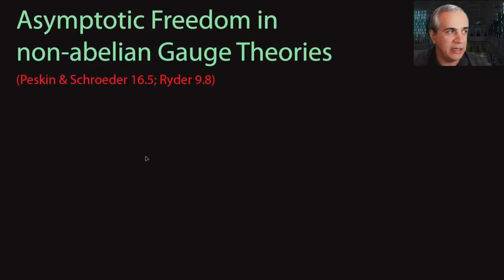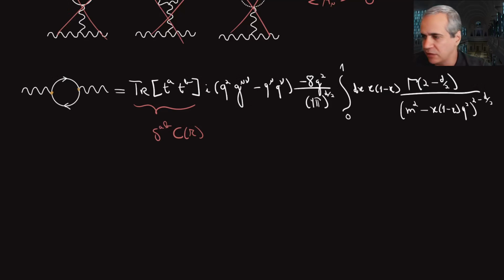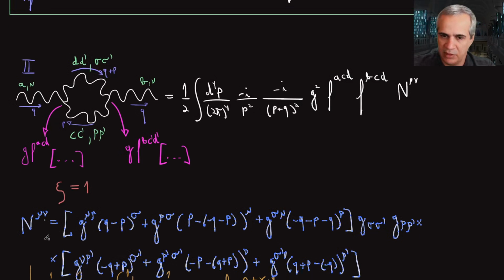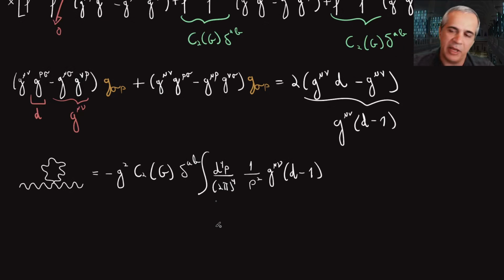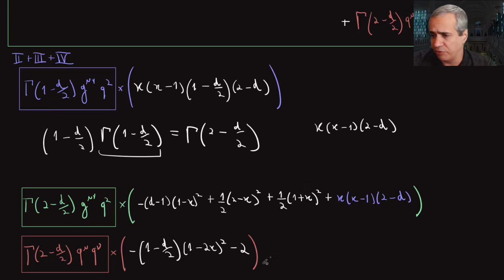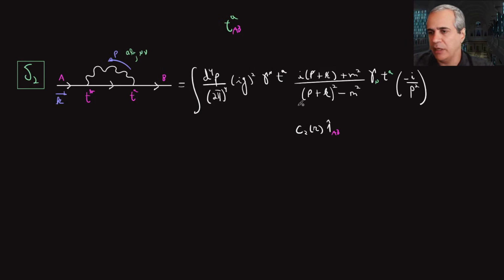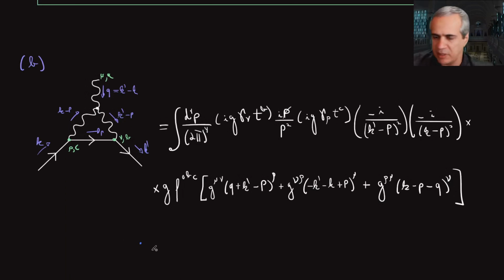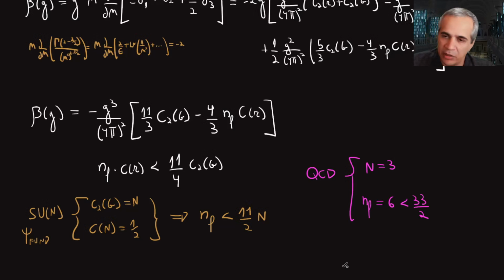Asymptotic Freedom - QFT II, Part 37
Part 37: Asymptotic Freedom in Gauge Theories (Non-abelian QFTs, part 5)